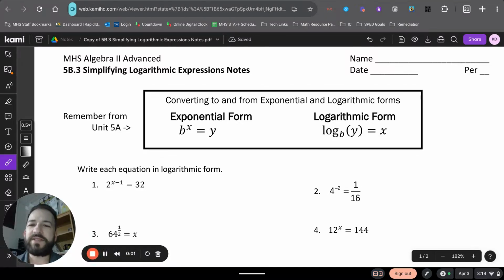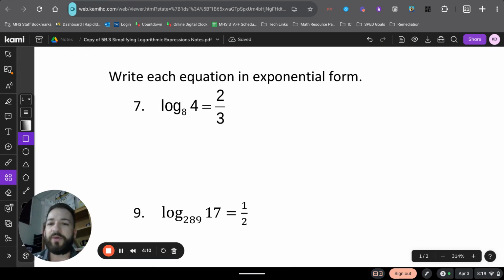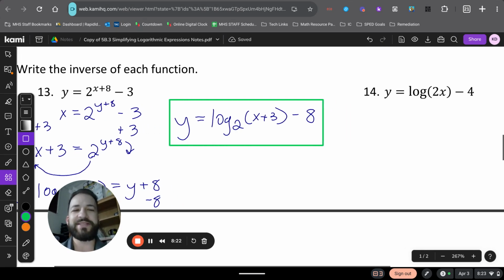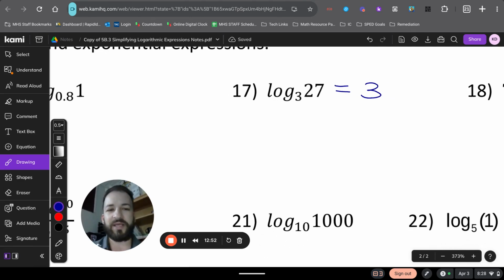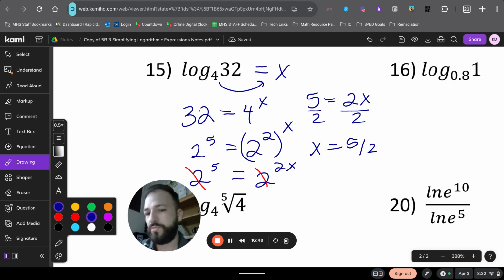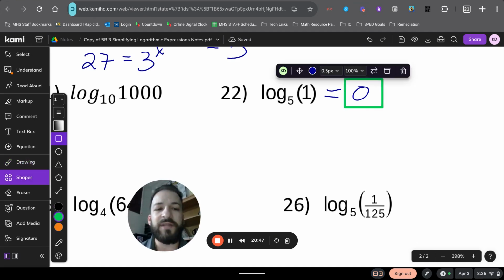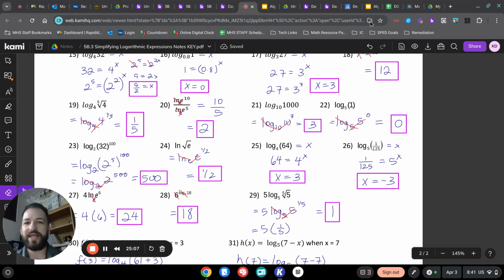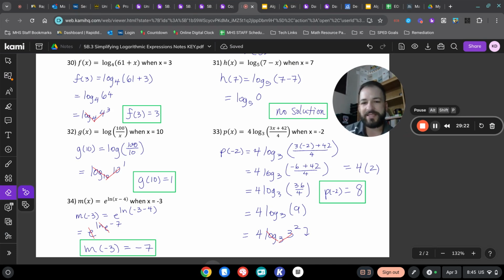5B.3 Simplifying Logarithmic Expressions Notes Video